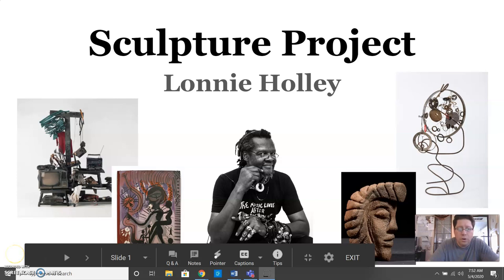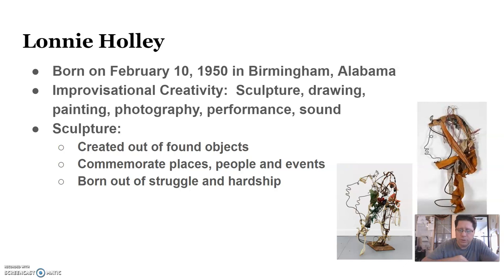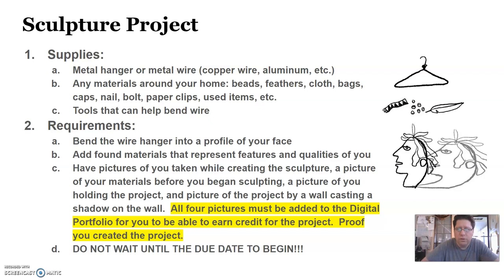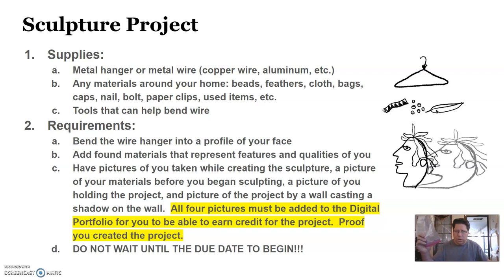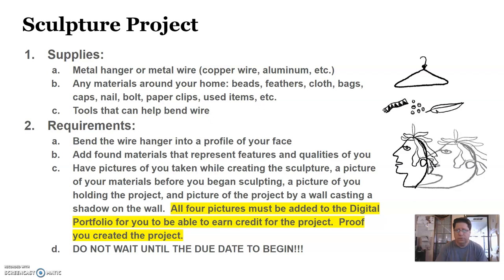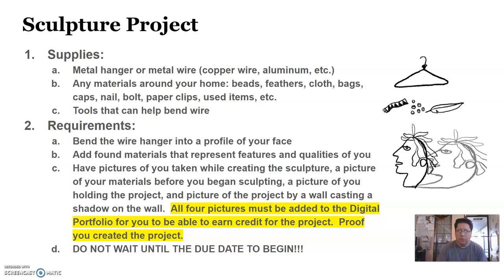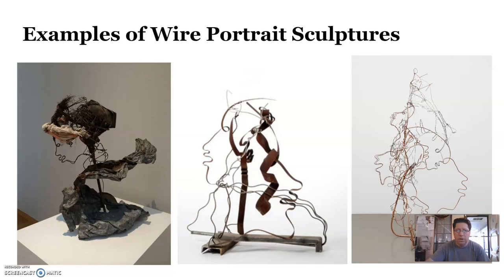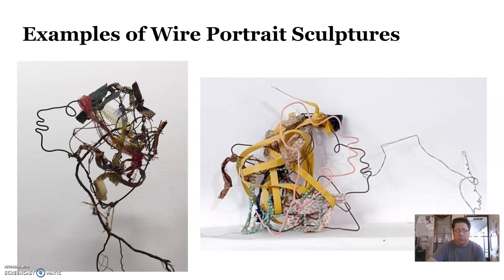Sculpture Project Inspired by Artist Lonnie Holley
Lonnie Holley is an Improvisational artist.  He is a sculptor, illustrator, painter, photographer, performance artist, and musician who creates from the inspiration of the objects he finds.  You can learn more about Lonnie Holley's artwork and music He is an inspiration as an artist that sees the beauty in everyday materials that society disregards and inspires youth and adults through workshops.

I want to give thanks and credit for this project to Mr. Lonnie Holley and NPR.org for creating the Covid-19 Remote Learning Art Project for students.  You can see the information below for more information on the artist and NPR.

I want to also thank Screencast-o-matic.com for allowing teachers to create videos during the Covid-19 pandemic for Remote Learning.

Most importantly, I want to thank the Lord for blessing his us with gift of creativity.